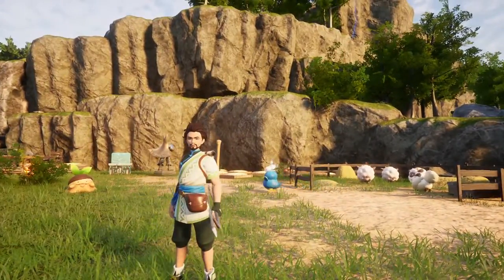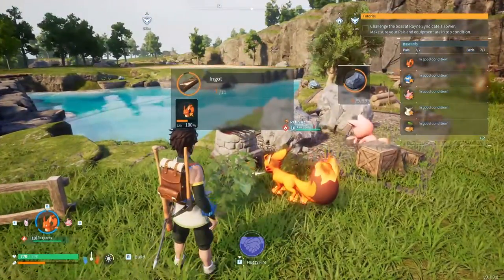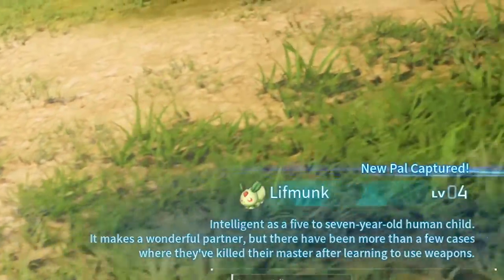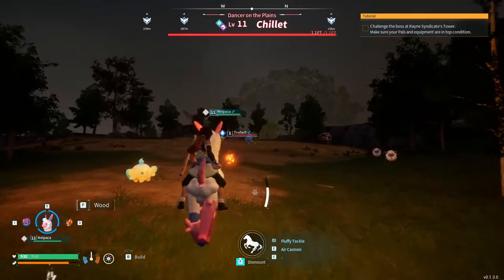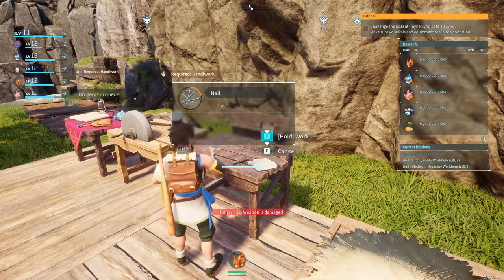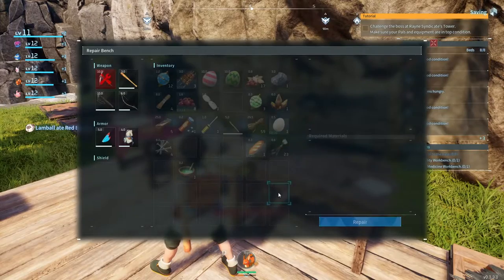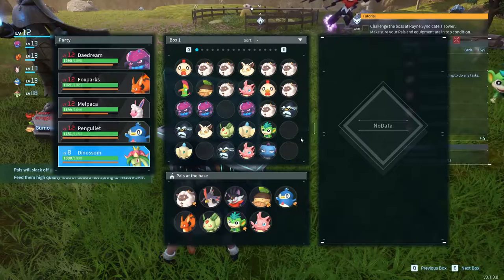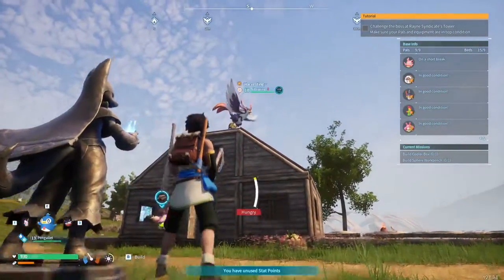Palworld: Defeating our FIRST ALPHA BOSS?! Episode 2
Hey guys, back at it with some palworld!